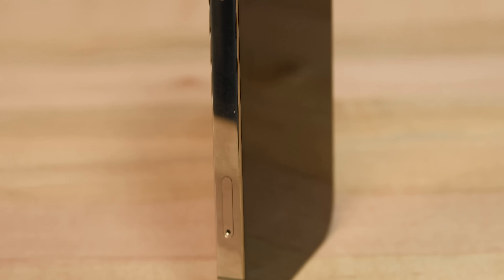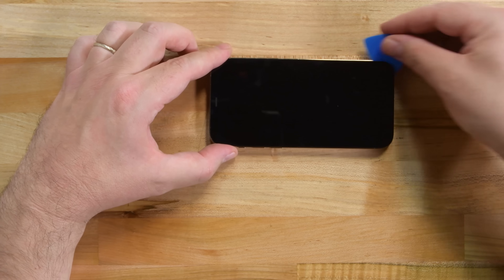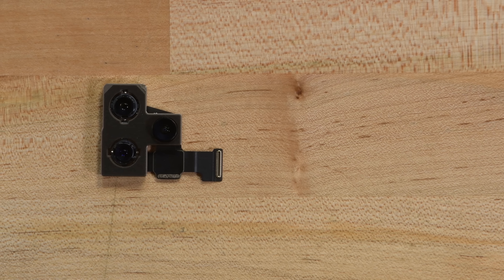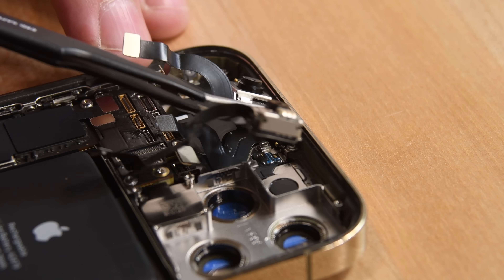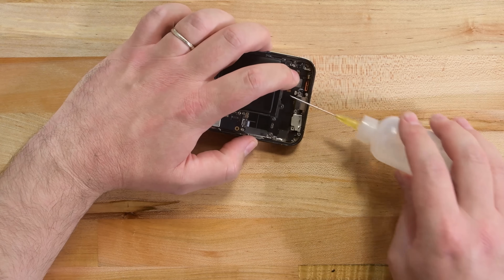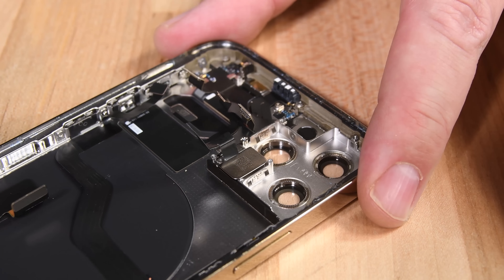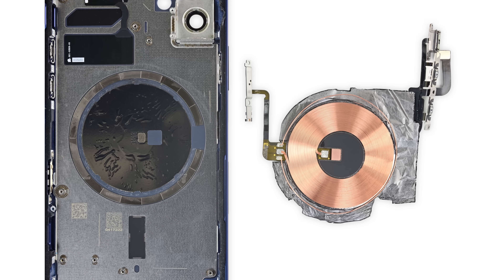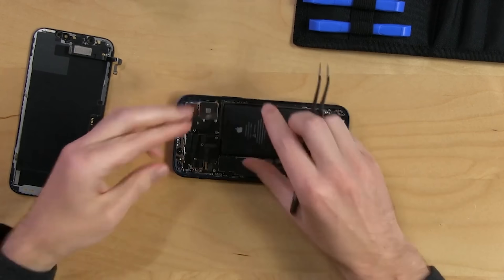iPhone 12 Pro Teardown: 5G Comes at a Cost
It's iPhone season and that means we’ve gotten our hands on Apple’s latest iPhone for professionals only! The iPhone 12 Pro. With an updated 3 camera system that includes Lidar, a new (well kind of new) flat-edged design, an updated processor and of course who could forget 5G. In short,  the iPhone 12 Pro has all the makings of a very exciting teardown, so let’s get right to it.

Head on over to iFixit.com to see our full written teardown!

Our tools sure do work on Teardowns!

Timestamps!
00:00 Intro
00:32 Opening Phone
00:54 Removing Display
01:24 Removing Cameras
02:10 Front Facing Camera Removal
02:23 First Attempt to Remove Logic Board
02:36 Taptic Engine and Speaker Removal
02:52 Battery Removal and Specs
03:28 Second Attempt to Remove Logic Board
03:44 Logic Board Specs
03:50 LiDAR Explanation
04:28 MagSafe Magnets
04:48 Score